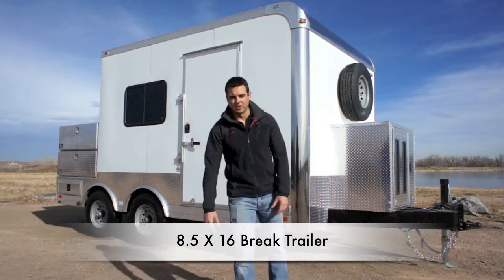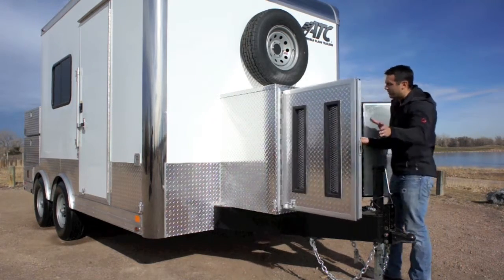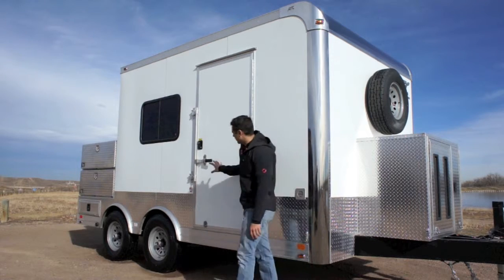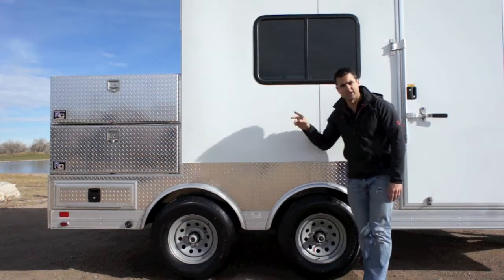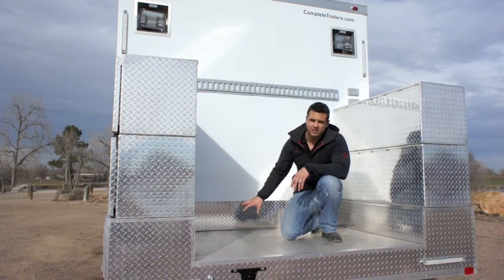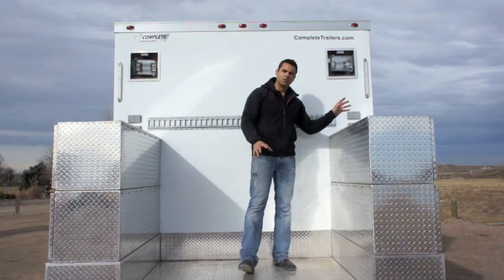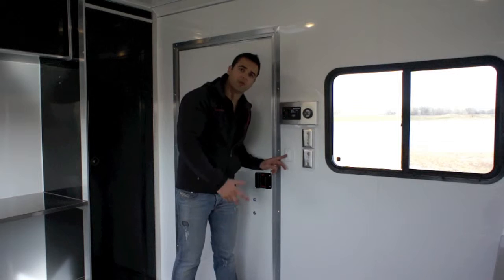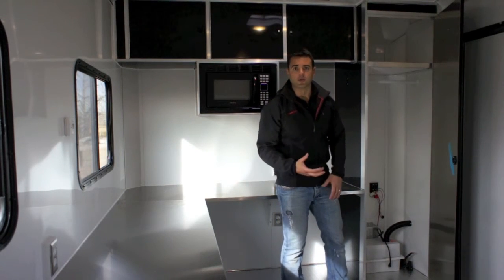8.5 X 16 Break Trailer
Brett has you check out a trailer built to last out in the field.